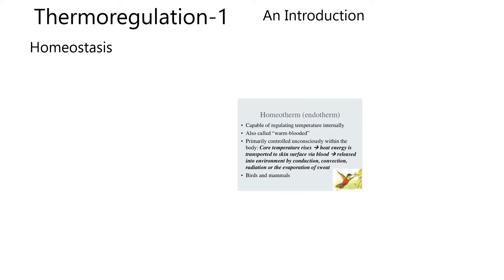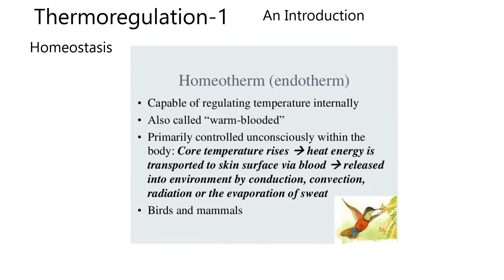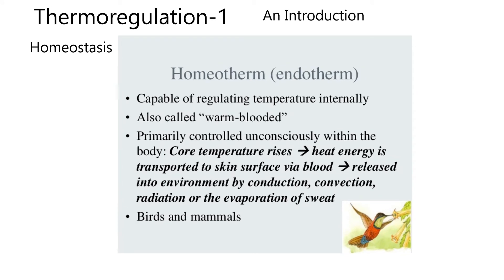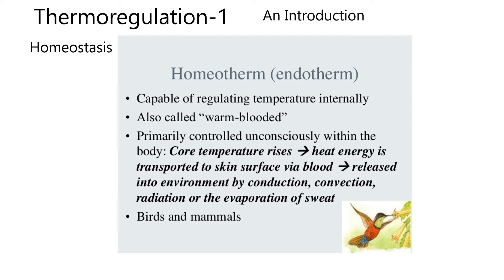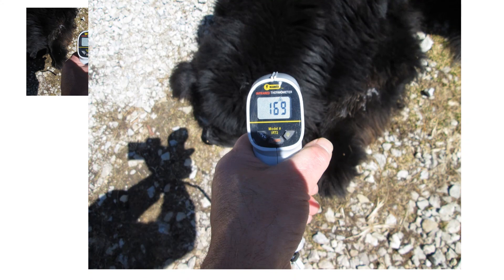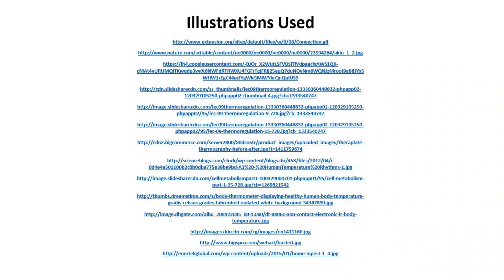Thermoregulation1-General Introduction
Discussion of core body temperature in cats, dogs, and horses. Homeotherms.